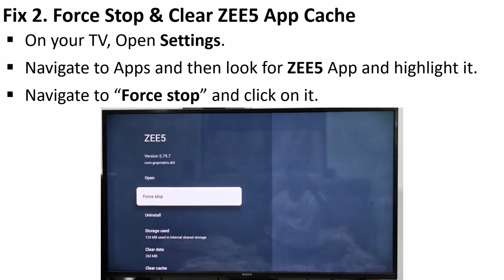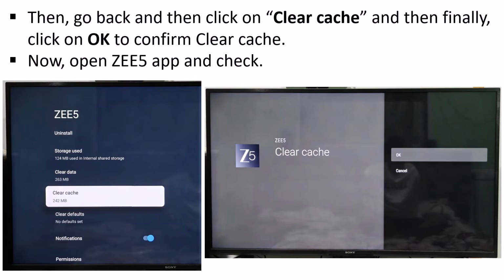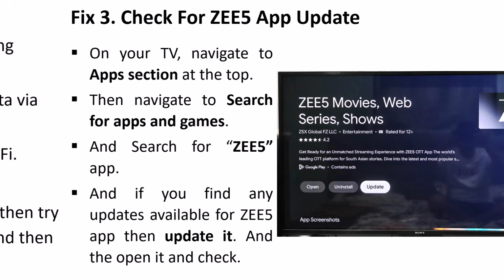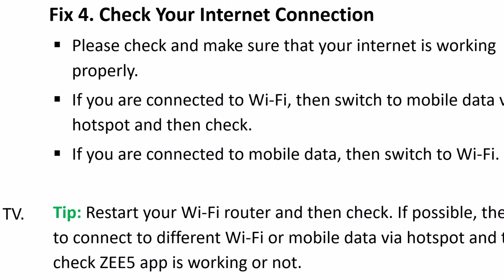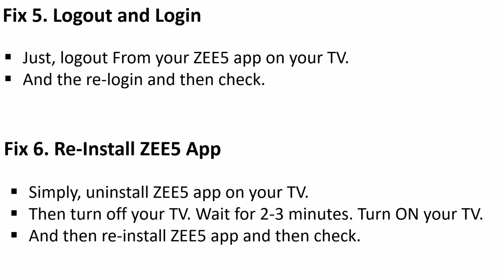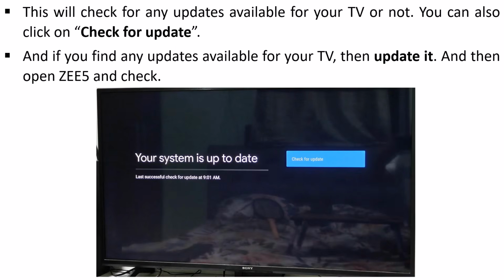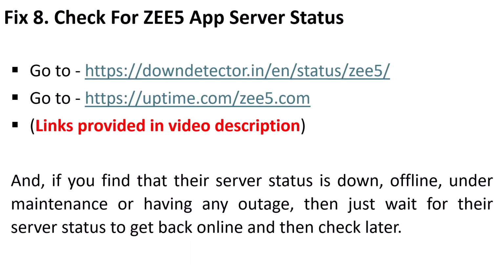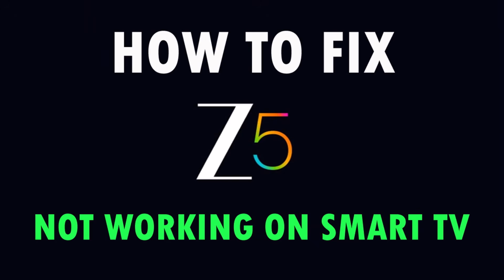How To Fix ZEE5 Not Working On Smart TV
In This Video Guide, You Will Learn How To Fix ZEE5 Not Working on Android Smart TV.  Fix ZEE5 App Not Working on Smart TV.

I Hope any one of the fixes mentioned in the video would help you to solve ZEE5 Not Working on Android Smart TV.